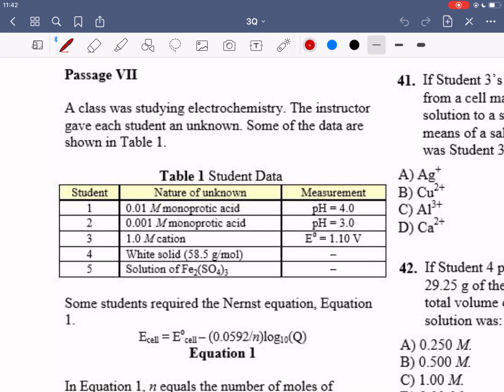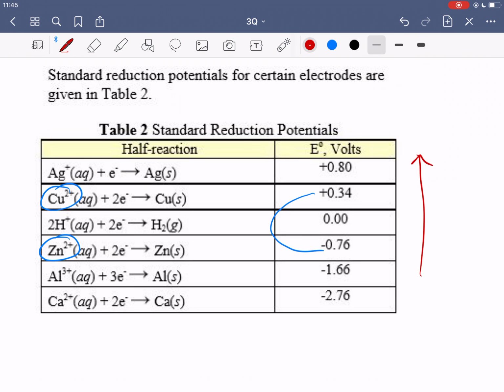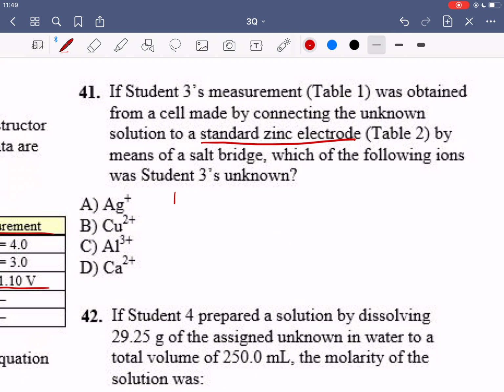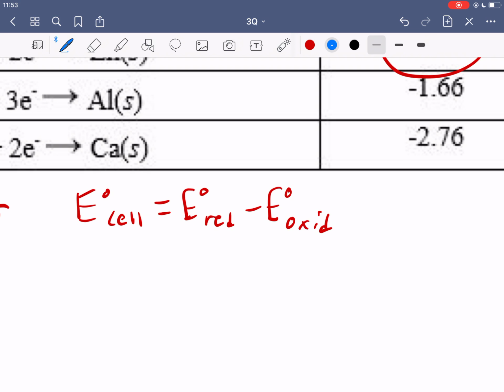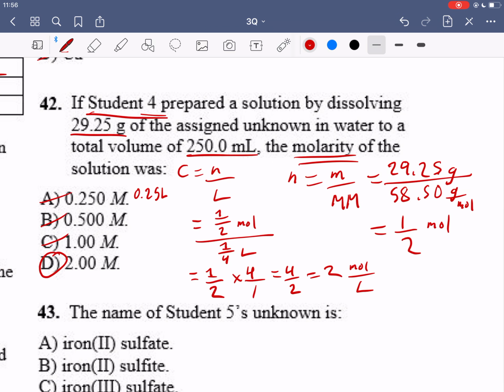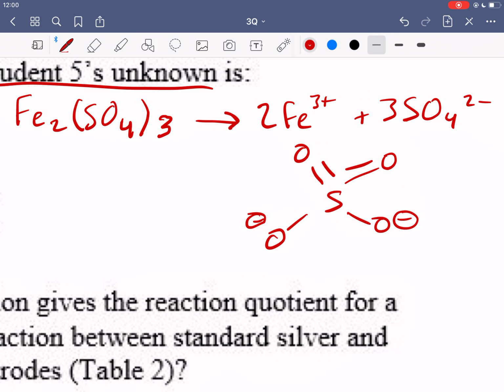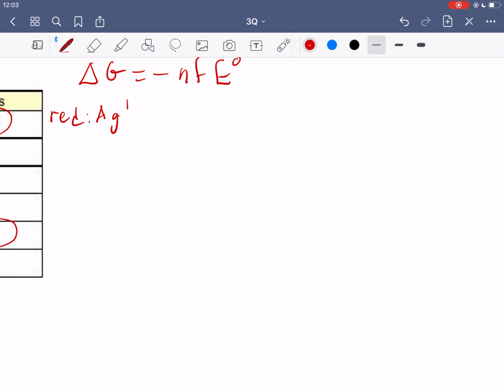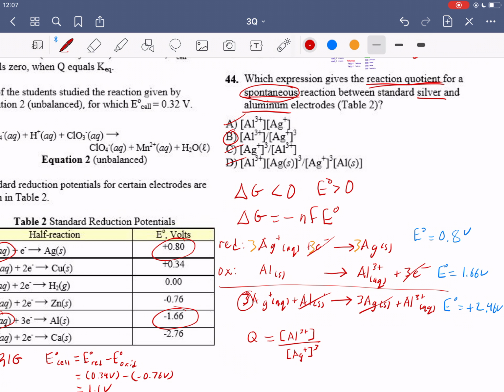Breaking Down AAMC Package Based Questions (Chemistry Passage Part 3)